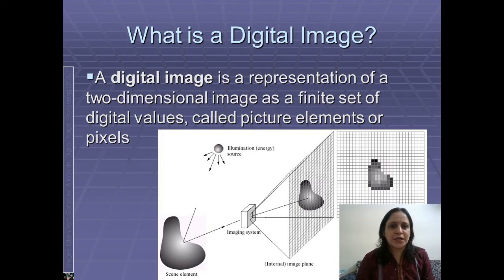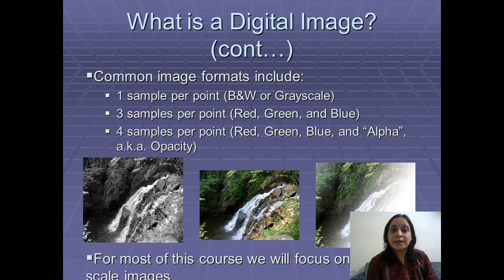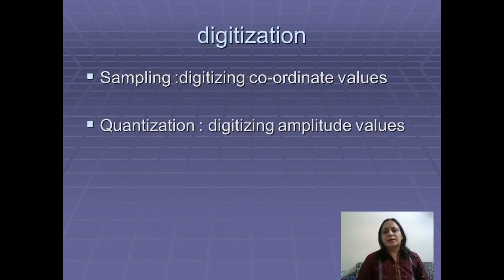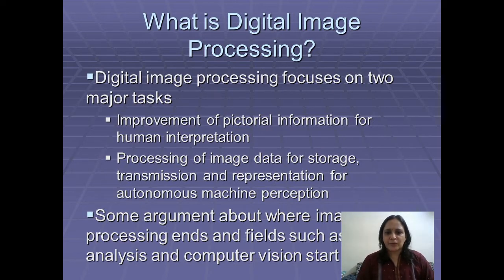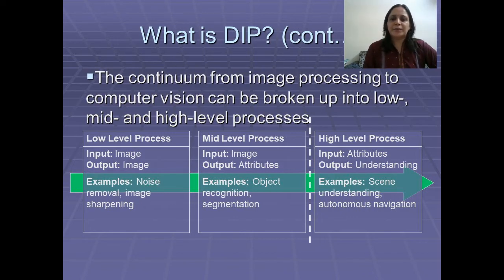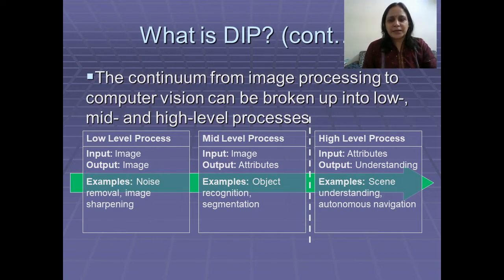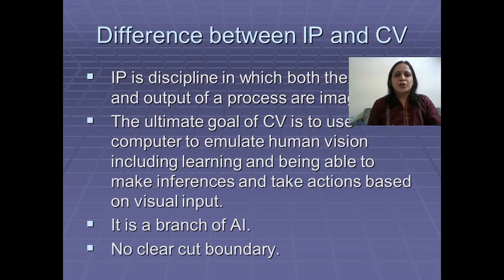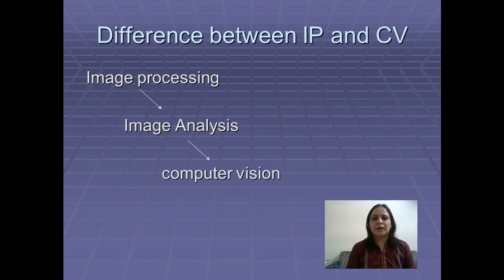Introduction Part_I : Digital Image Processing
Introduction of Digital Image Processing contains basics of an Image and Digital Image Processing